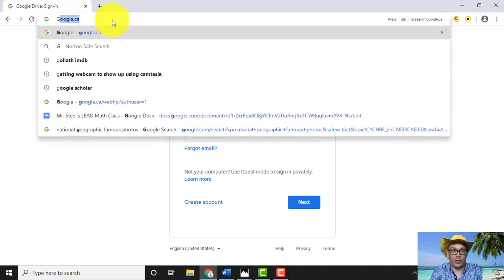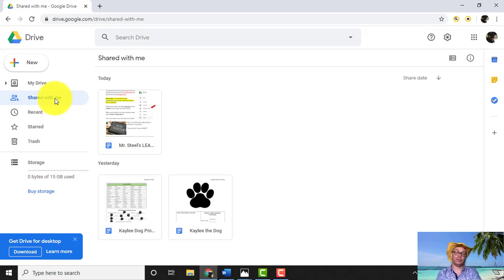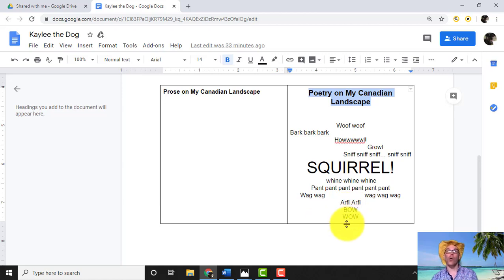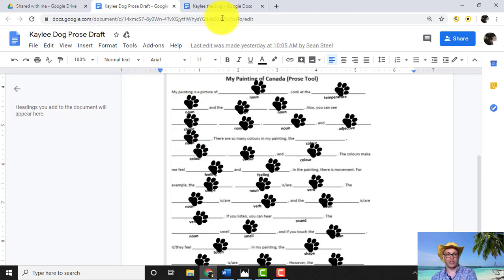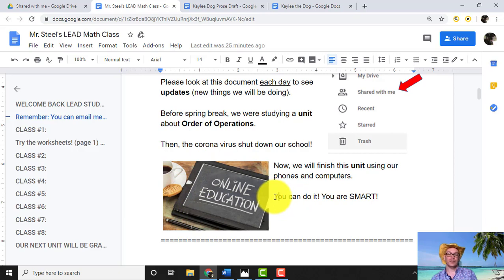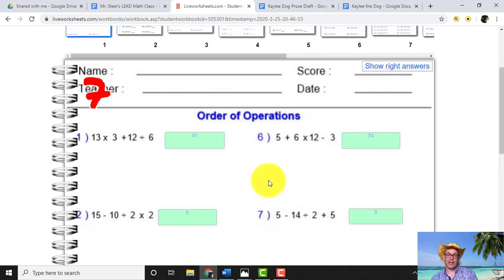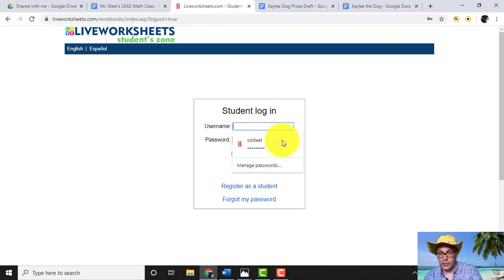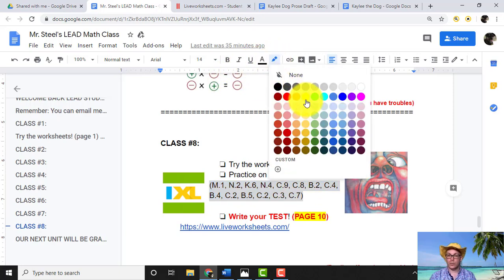WELCOME BACK TO SCHOOL LEADers!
This video helps LEAD/ELL/ESL new Canadians/refugees learn how to sign into their Google Accounts, access their Google Drive and the "shared drive," as well as work on Google Projects. This video also shows students how to use Live Worksheets.